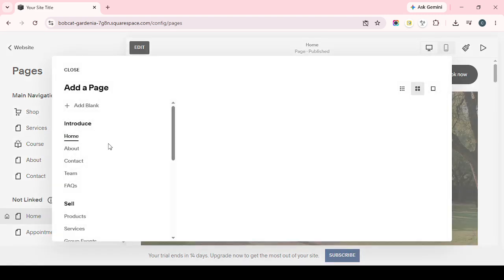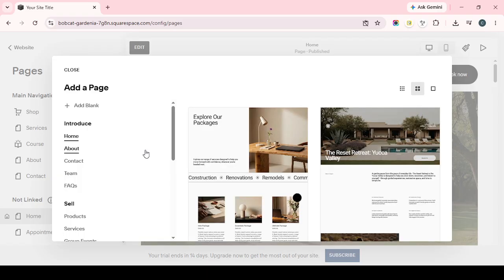How to Create and Sell Online Courses in Squarespace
Showcase store locations or event maps easily! Learn how to embed an interactive, code-free map on your Squarespace site step-by-step.